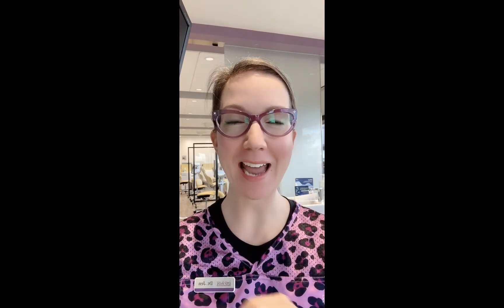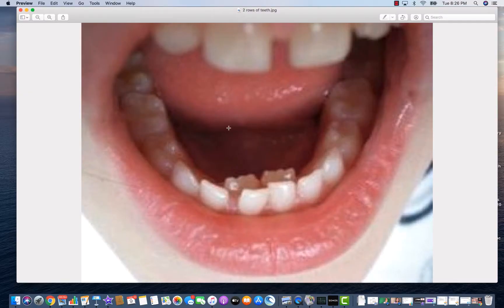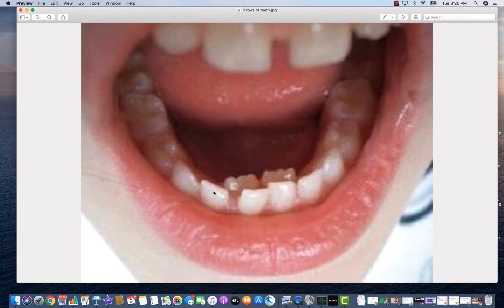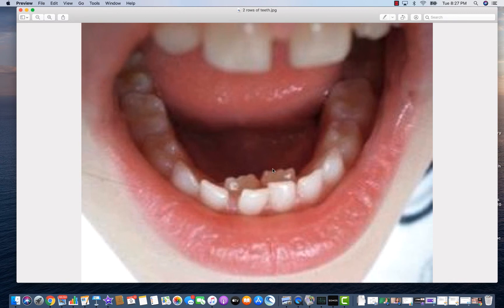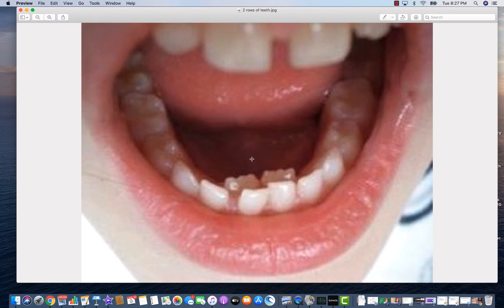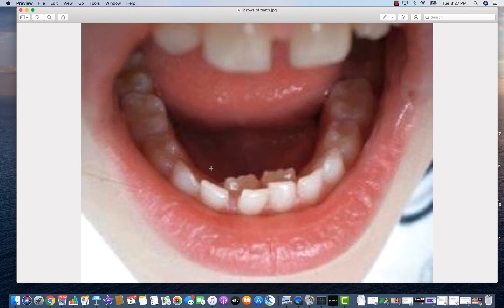Baby Teeth Not Falling Out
Baby Teeth Not Falling Out | What To Do!.  Do you have a child whose baby teeth are not falling out? Are you not sure what to do about that? You are not alone!  It is very common for baby teeth and adult teeth to not cooperate when new teeth are coming in.  Having shark teeth, or 2 rows of teeth is very normal in 5-8 year olds. This generally happens on the bottom with the first 4 teeth that come in. This video talks about when to see an orthodontist about it.  Dr. Jen is an orthodontist in Calgary (Impact Orthodontics), go to the website to learn more and get a custom quote!!

Dr. Jen and Dr. Dena are orthodontic specialists in Calgary, Alberta, Canada.  That means that they straighten teeth and fix bites all-day, every day.  If you would like straighter teeth, a beautiful smile, a better bite, or all 3, you should come and see them for a free consultation.  No referral from a dentist is required.
to book online.

You can even get their professional opinion from the comfort of home with a FREE custom quote any time 24/7 with a few photos:

As Diamond Invisalign Providers, Dr. Jen and Dr. Dena do Invisalign treatment for Calgarians of all ages.  As young as 7 and as mature as 80...all are welcome!

We offer interest-free payment plans, no large-down payment is required and we accept all forms of dental insurance (private and government programs). Orthodontics is affordable for every family!